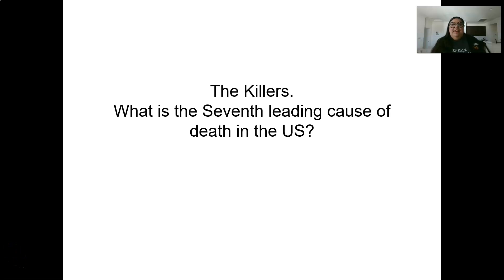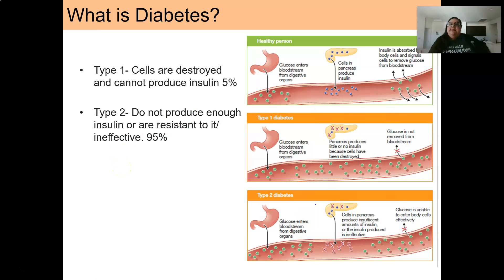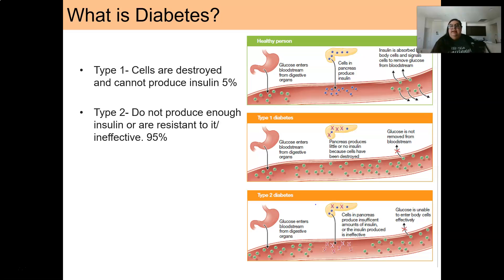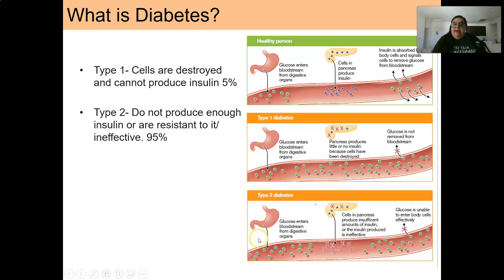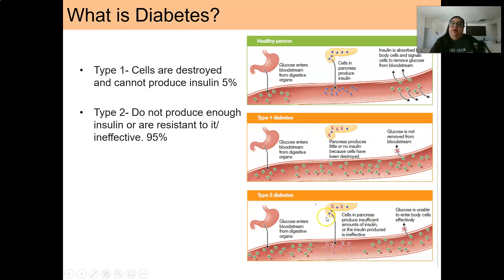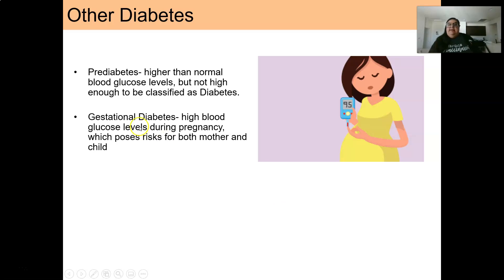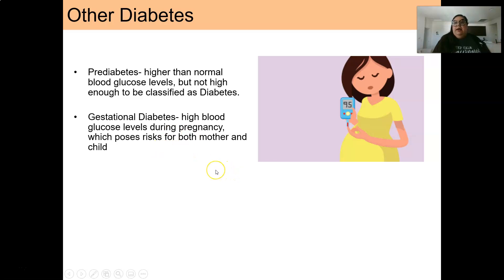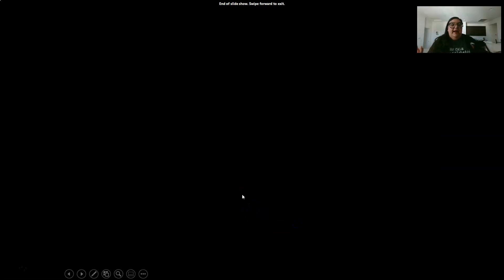Lecture 7.1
7th Leading cause of Death